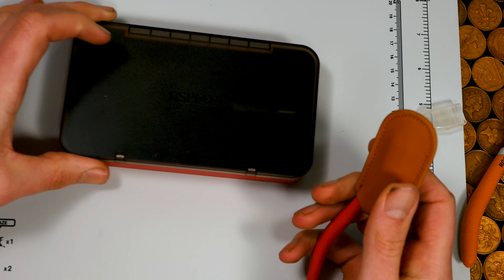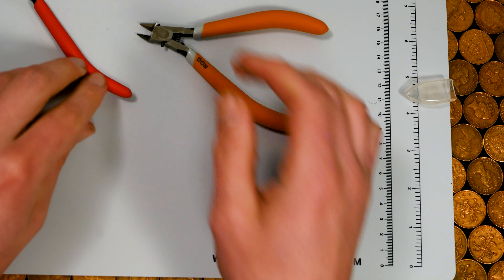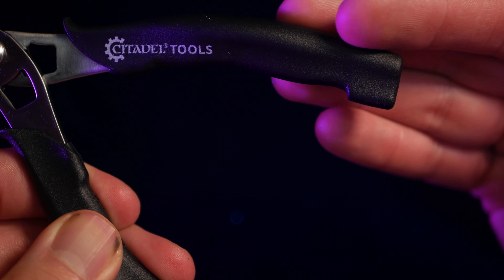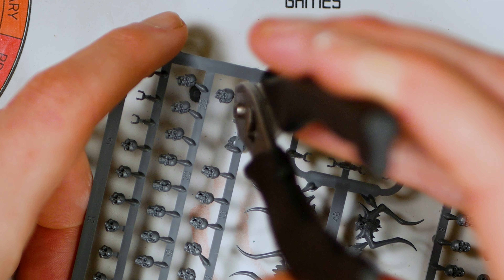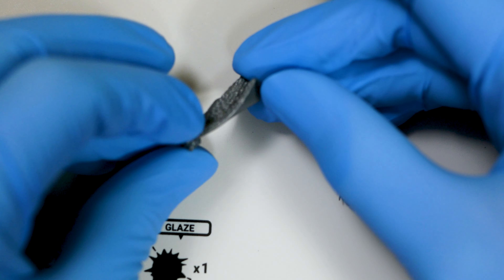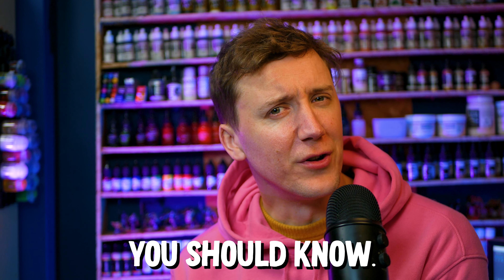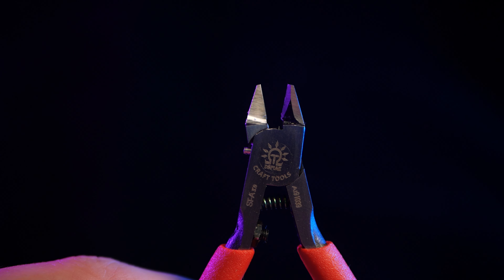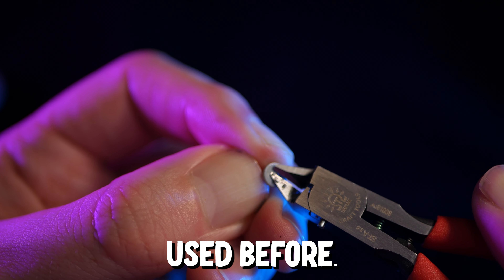The best sprue cutters AREN'T made for Warhammer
UK Amazon

USA Amazon

Canada Amazon

Dspiae Nippers

Redgrass Games

Golden Heavy Body Acrylics

Pressure reduction valve
Cleaning Kit
Air brush cleaner
Compressor Fengda Mini Compressor

Recording